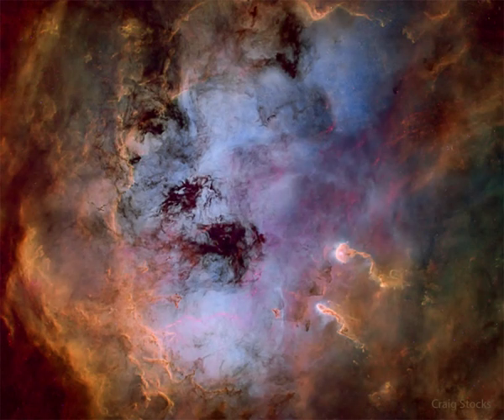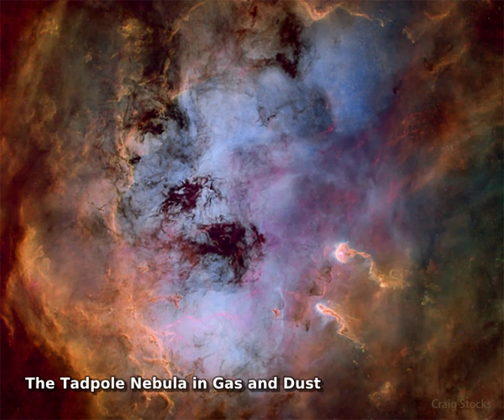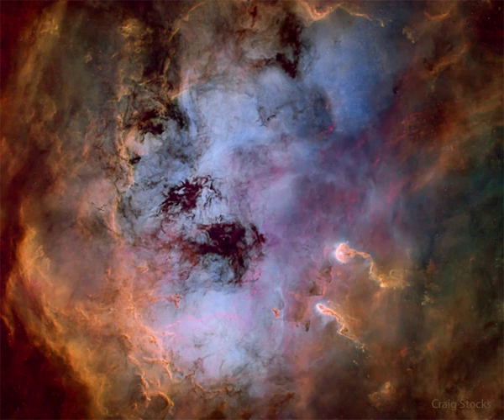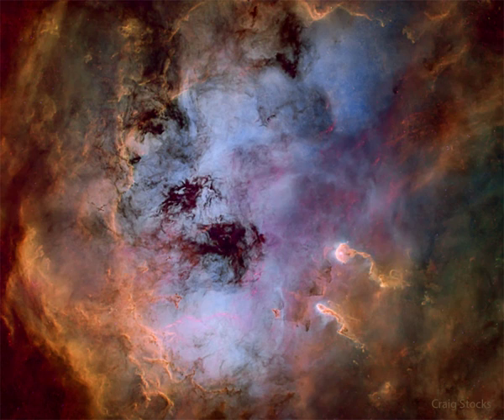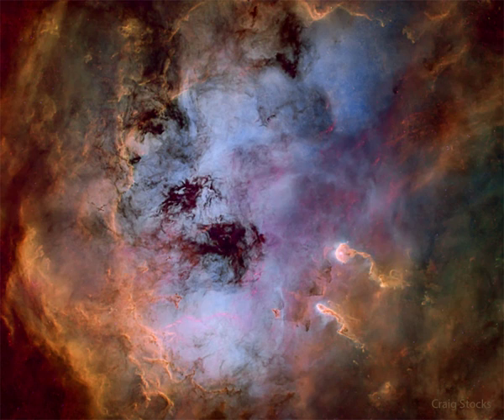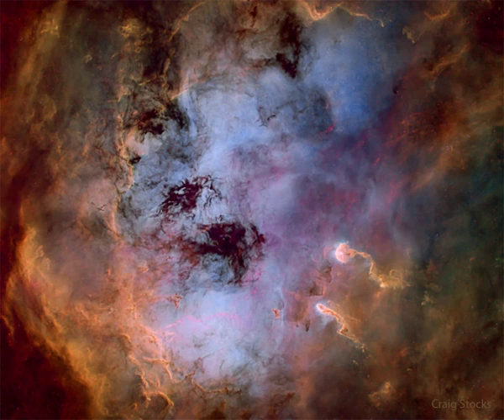The Tadpole Nebula in Gas and Dust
What's causing the commotion in the Tadpole Nebula? Star formation.  Dusty emission in the Tadpole Nebula, IC 410, lies about 12,000 light-years away in the northern constellation of the Charioteer (Auriga). The cloud of glowing gas is over 100 light-years across, sculpted by stellar winds and radiation from embedded open star cluster NGC 1893. Formed in the interstellar cloud a mere 4 million years ago, bright newly formed cluster stars are seen all around the star-forming nebula.  Notable on the lower-right of the featured image are two relatively dense streamers of material trailing away from the nebula's central regions. Potentially sites of ongoing star formation in IC 410, these cosmic tadpole shapes are about 10 light-years long. The image was processed highlighting the emission from sulfur (red), hydrogen (green), and oxygen (blue) gas -- but with the stars digitally removed.

Image Credit & Copyright: Craig Stocks